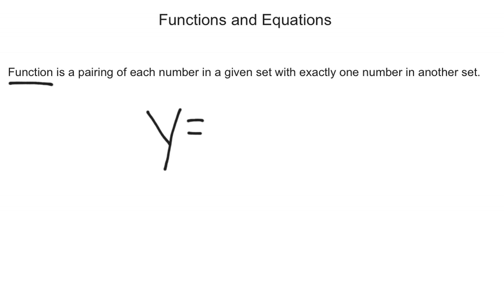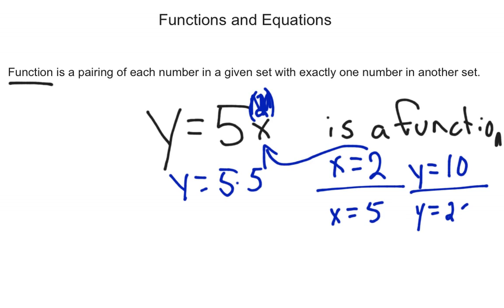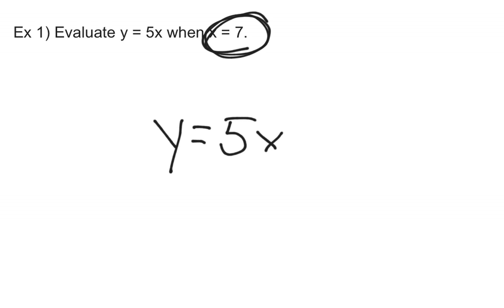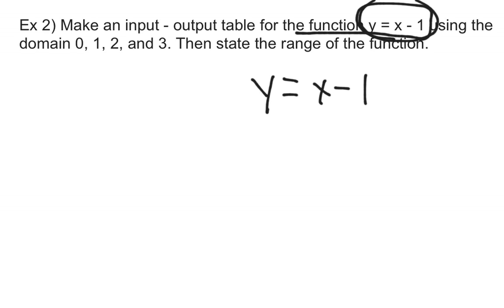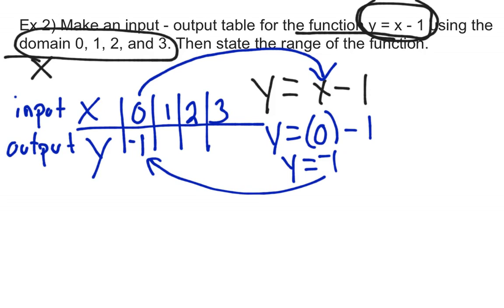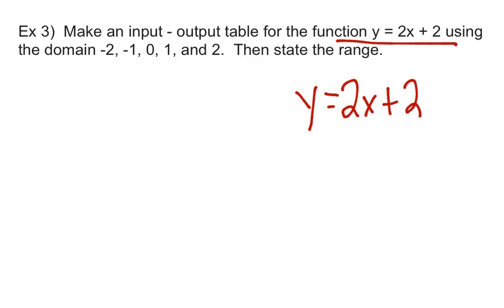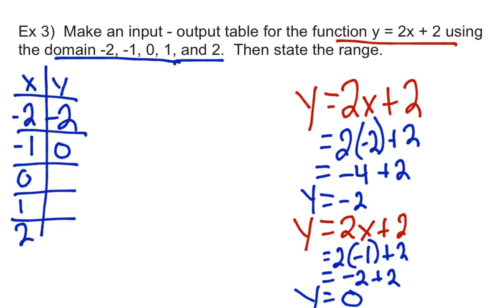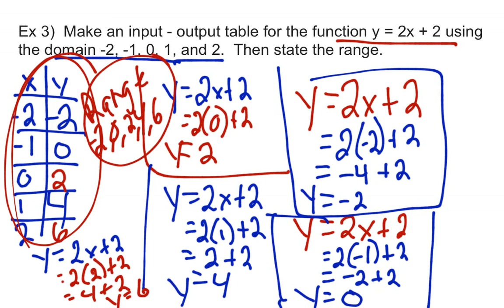Function and Equations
An overview of functions and equations. View more lessons